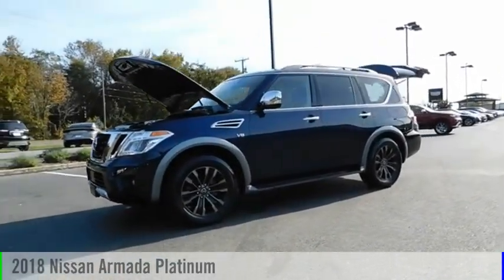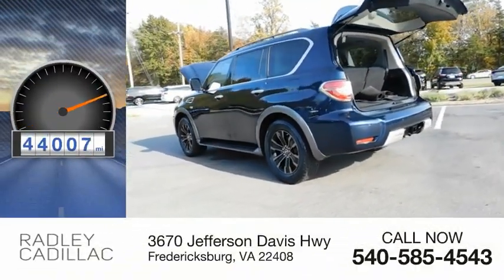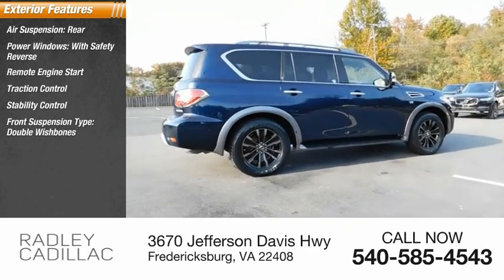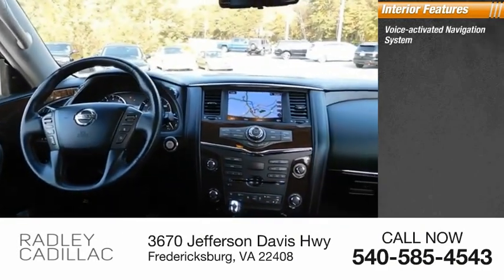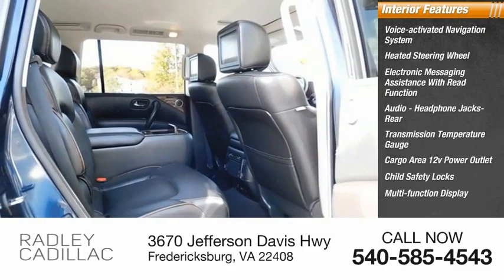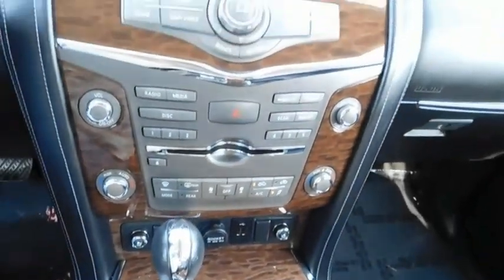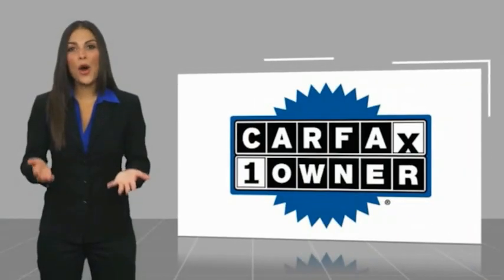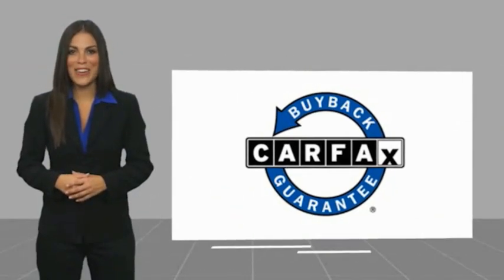2018 Nissan Armada Platinum CJP1222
2018 Nissan Armada Platinum

Radley Cadillac
3670 Jefferson Davis Hwy